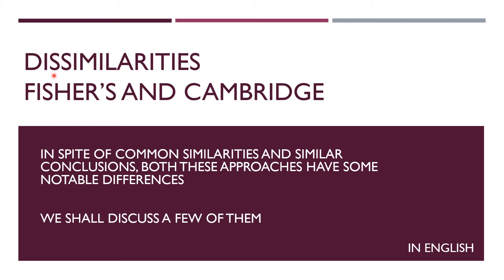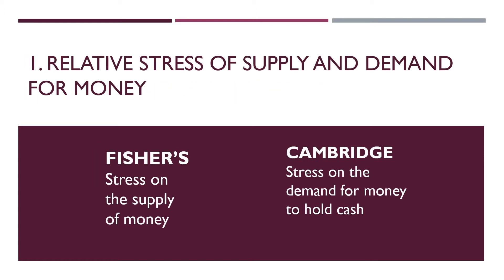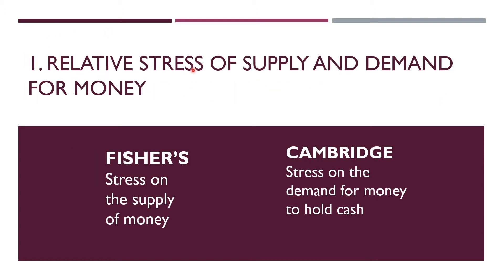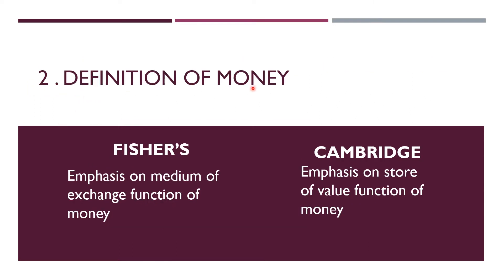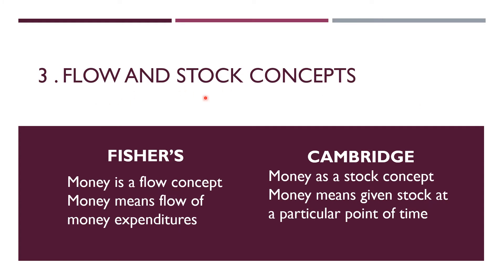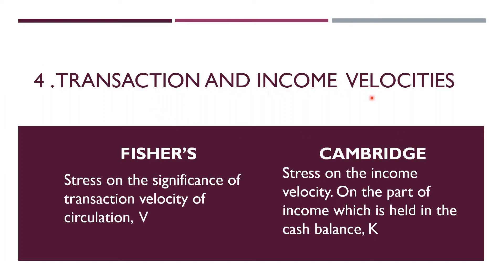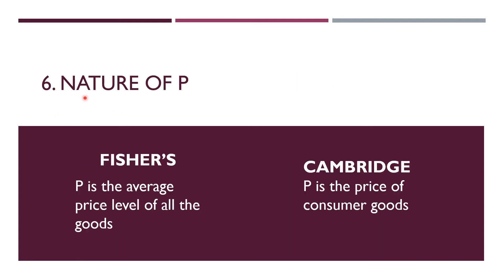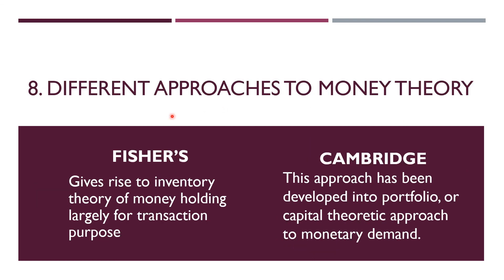Differences between Fisher's & Cambridge Approach (English) | Quantity Theory of Money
This super easy and detailed video with explain you the Differences between Fisher's Transaction Approach and Cambridge Cash Balance Approach. This video covers all the points of comparisons.

For my video on Cambridge Cash Balance Approach (Part 2) by Pigou, Robertson and Keynes use this link -

For my video on Circular Flow of Income in a 2 sector economy use this link -

Have a look at my other videos which cover subjects like accounting, maths, audit, economics, law and statistics.